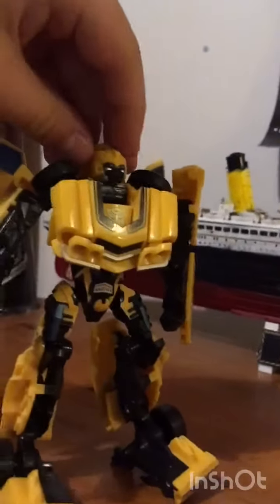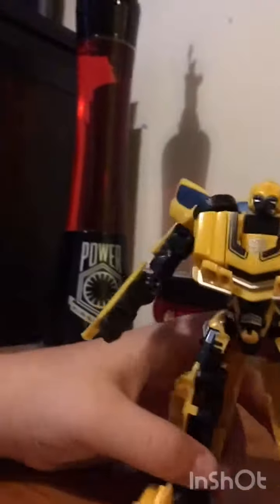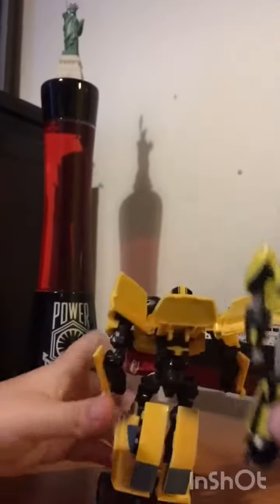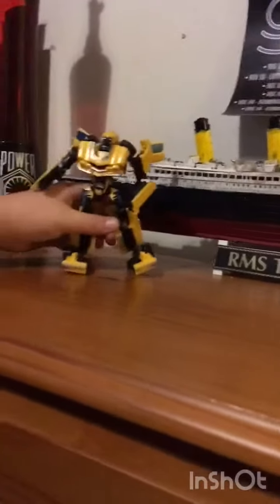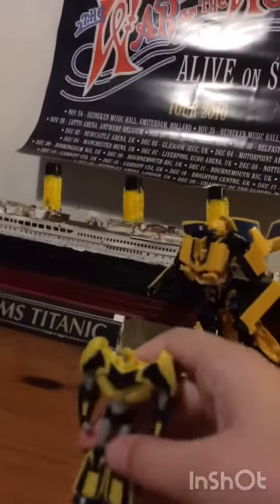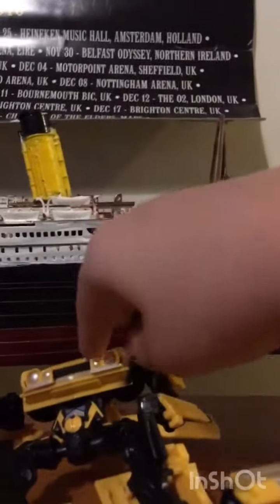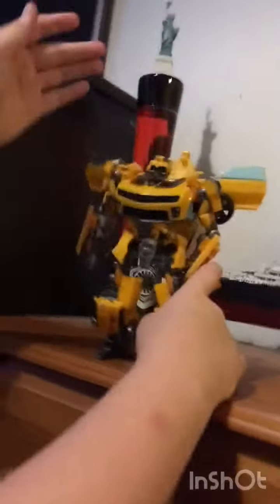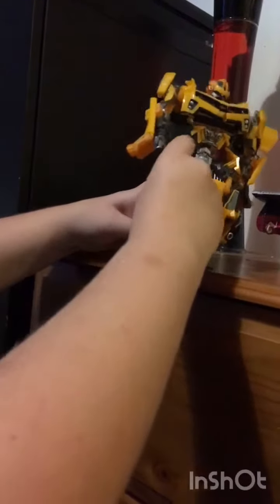Awesome bumblebee toys (with mimi and dodo